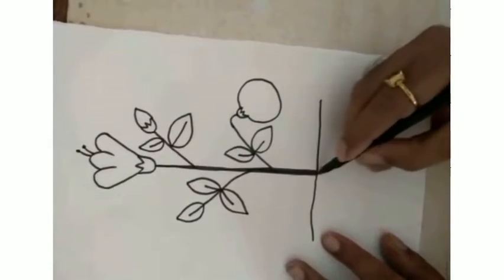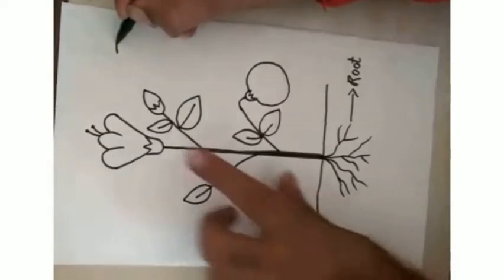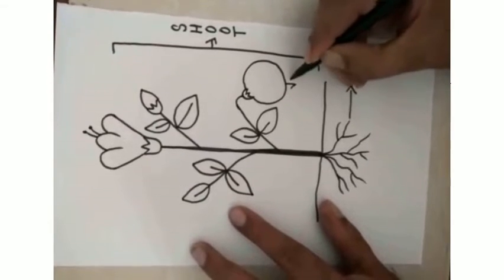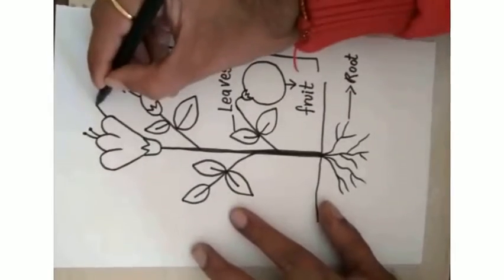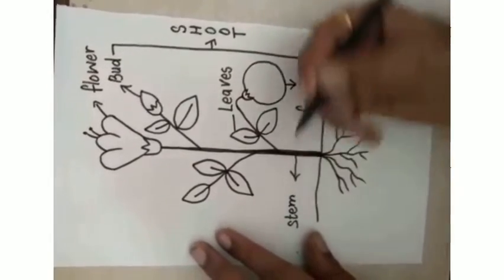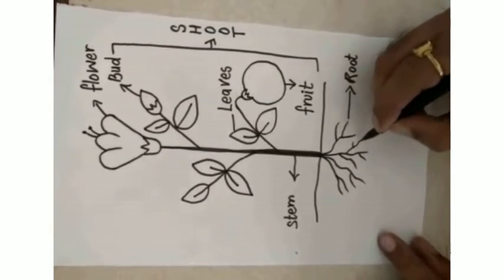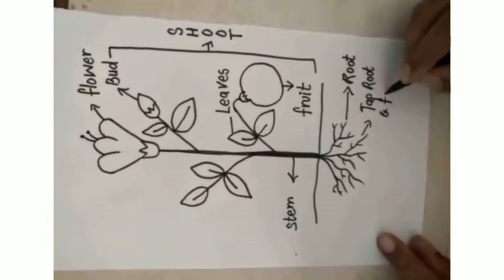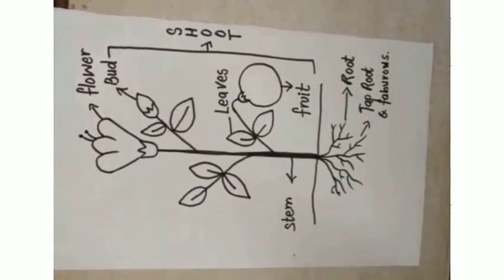how to draw parts of a plant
Hello Friends. today we learn about several parts of plant. here we draw labeled diagram of plant.